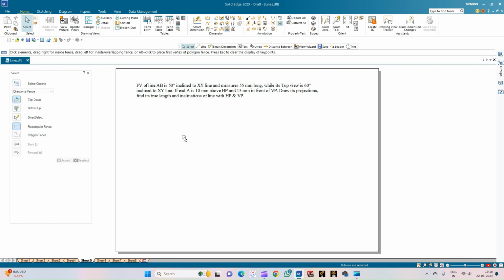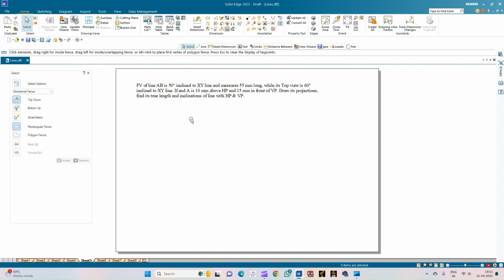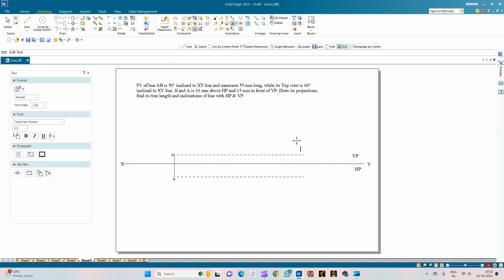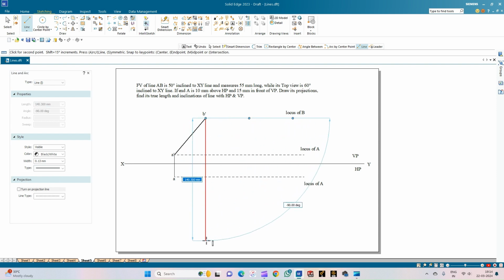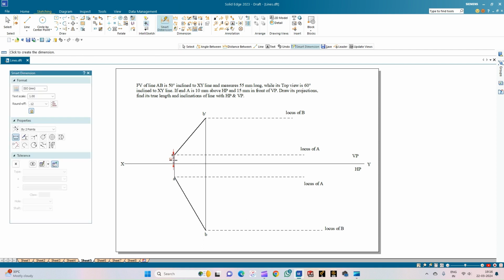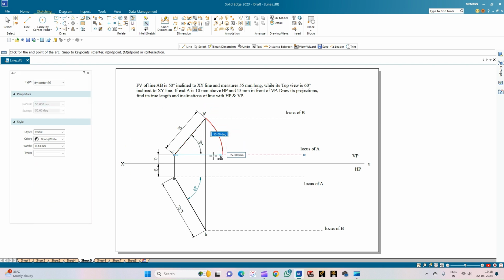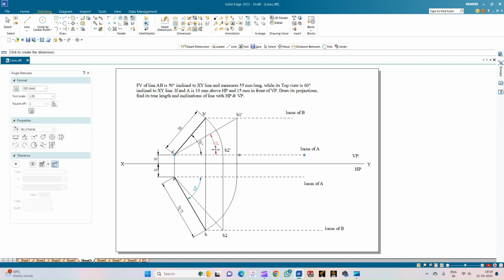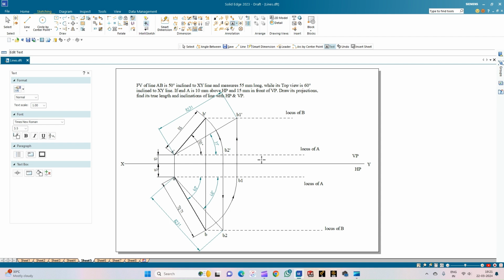Orthographic projection of Line 05